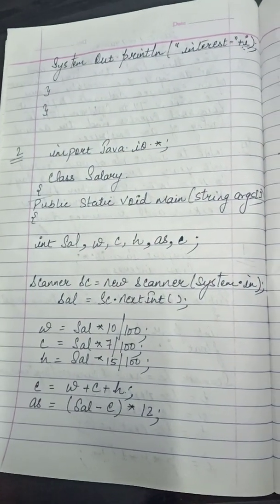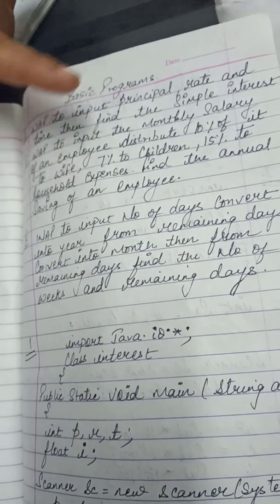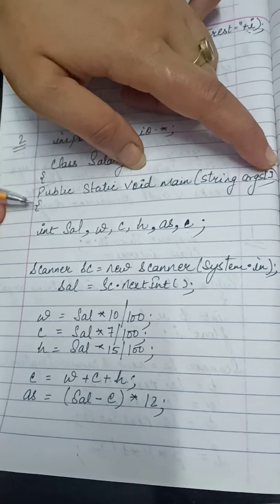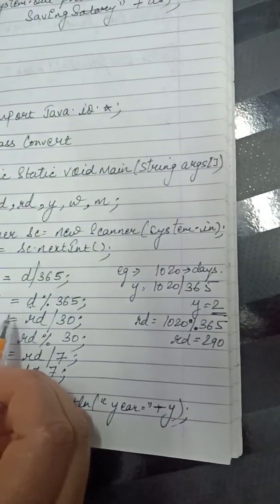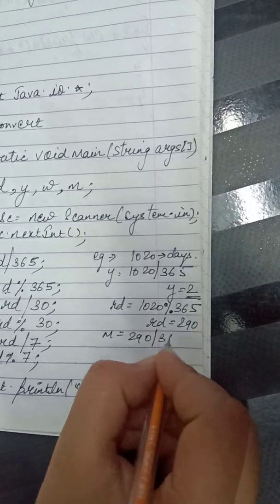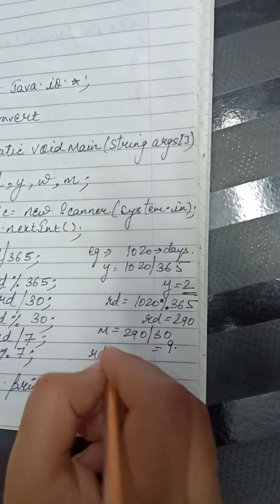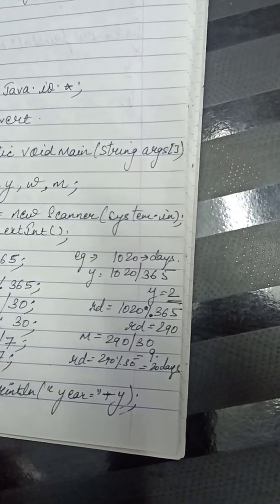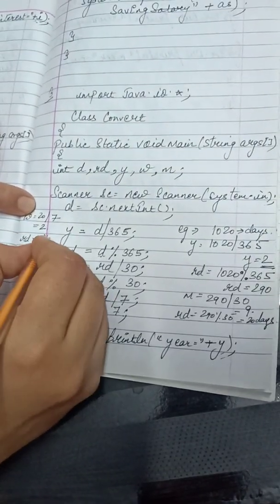Class 9 - Computer Applications - basic programs